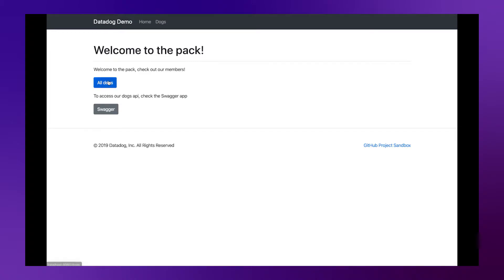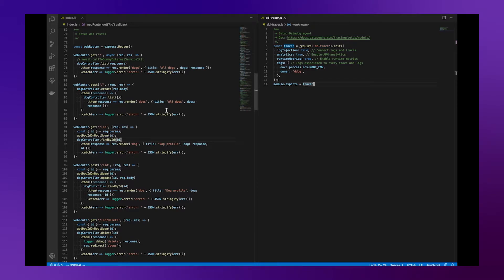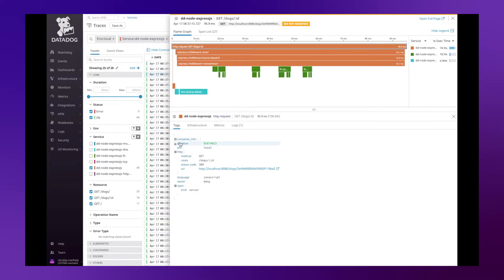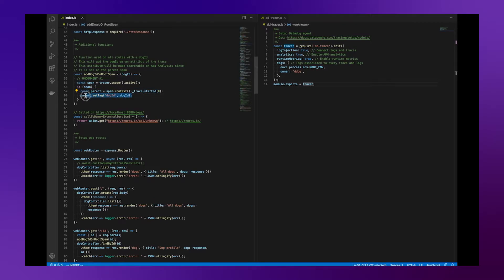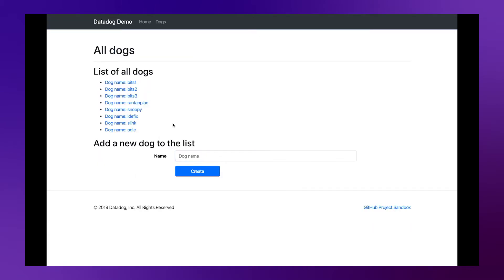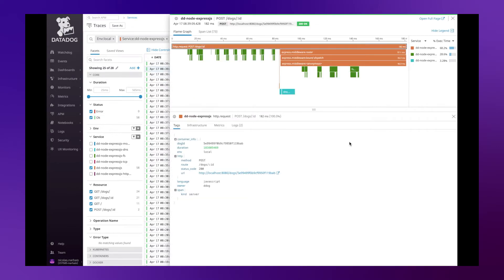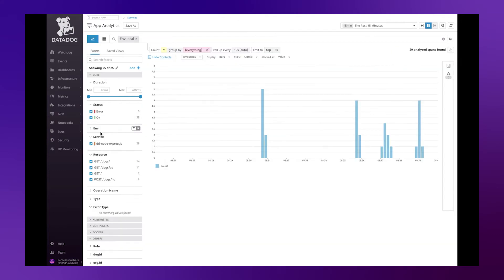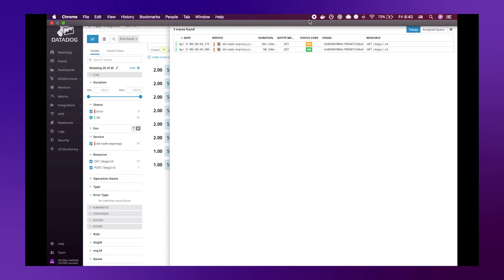NodeJS Instrumentation - Adding Custom Tags to Spans | Datadog Tips & Tricks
In part 1 of this 4 part series, you’ll learn how to use manual instrumentation to add additional detail to traces. We’ll add new tags, or attributes, to the spans generated by our NodeJS application, allowing for more insightful data visualizations in App Analytics.

App Analytics allows you to search and visualize your APM data using custom span tags and attributes. By adding additional tags to the spans generated by your application code, you can find new insights specific to your systems and business logic. This video will walk through the process of adding those new tags to your spans in minutes so that you can maximize the power of App Analytics.